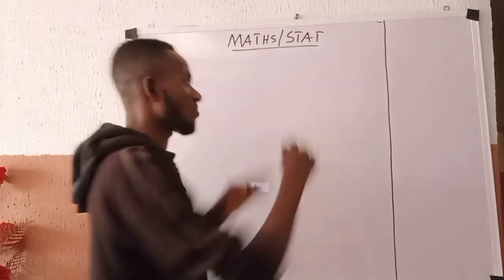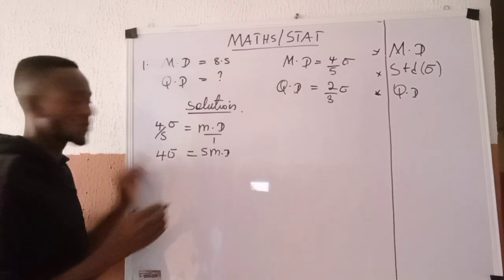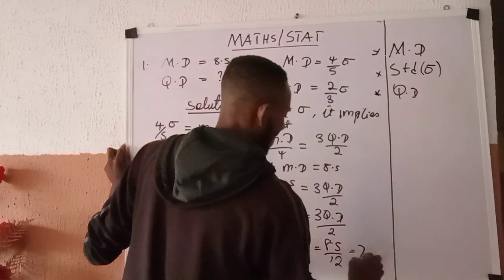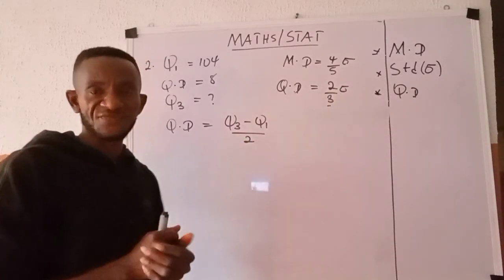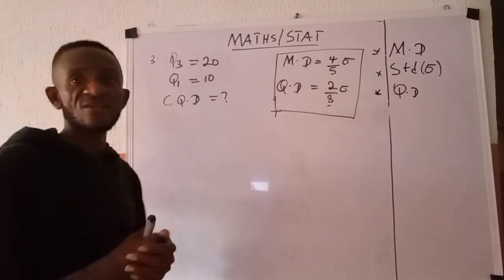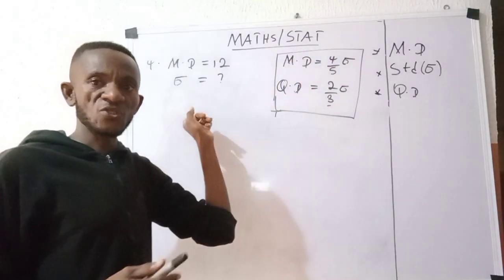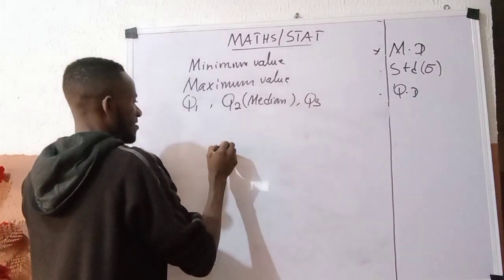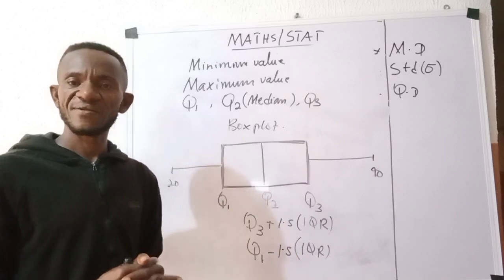@ Surest approach to questions that connect Mean, Standard and Quartile deviations together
Quick approach to problems that connect mean, standard and quartile deviations together